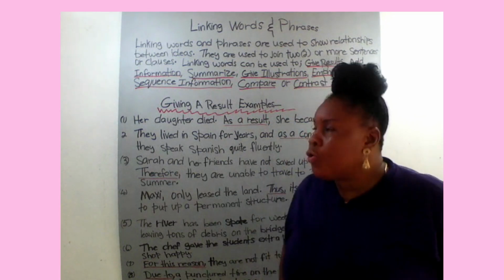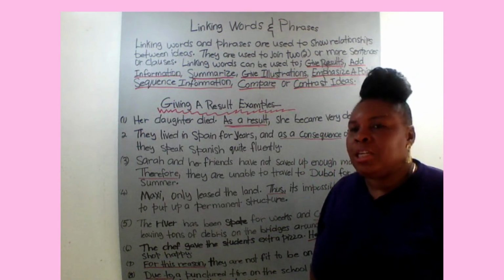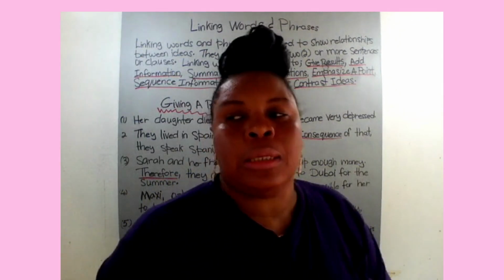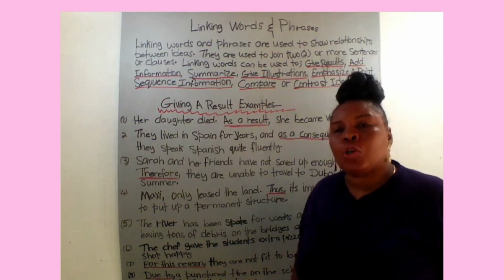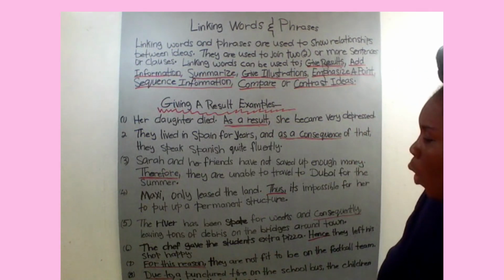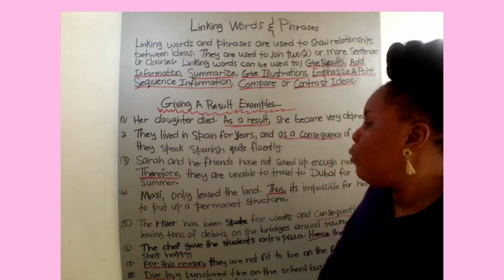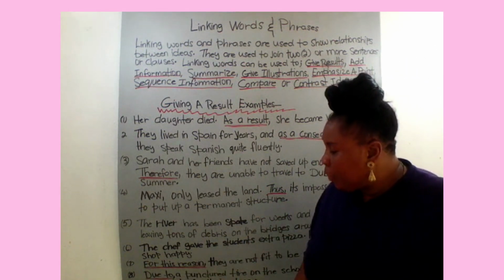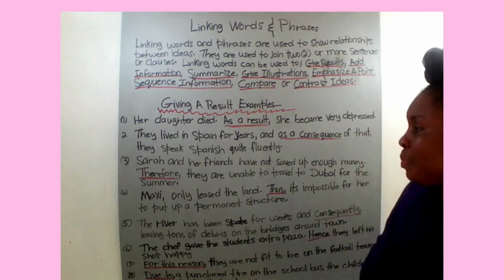English Lesson LINKING WORDS TO KNOW by Constance Williams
English Lesson: Today's Topic: Linking Words To Know. Video #236

I am Constance, and I thank you so very much for joining me in a next episode of my English lesson.
Happy Month of March❤️ ❤️❤️Everyone!

Our lesson for today is; How to use Linking Words, and also how to identify them in your sentences.
WHAT ARE LINKING WORDS?

Linking words or transition words are used to connect ideas and show the relationship between them in a text or speech. When you want to show the consequence or outcome of an action, you can use linking words that give results. Here are some examples:

    Consequently - This linking word indicates that something happened as a result of a previous action. For example: "The weather was terrible; consequently, we had to cancel our trip."

    As a result - This phrase is used to indicate the outcome of a particular action. For example: "He forgot his passport at home; as a result, he missed his flight."

    Therefore - This linking word is used to show that something is a logical result of a previous action. For example: "She studied hard for the exam; therefore, she got a good grade."
I do hope this lesson was beneficial to you, and thanks much for watching until next time.

"This is a year to go after your dreams. Don't waste time and don't hangout with people who wants to see or have you waste your time.
Push until you see progress." 👩‍❤️‍👨❤
Want To Improve Your Social Media Growth?
Well, This Is The Way To Go... SIGN-UP WITH MANAGER GRAM... Start By Clicking This Link Here:

Everyone, I Thank You All So Much; for the Follow, Likes, Comments & Retweets on Social Media.
A Word For Today...
Psalm 1:1 Blessed is the man that walketh not in the counsel of the ungodly, nor standeth in the way of sinners, nor sitteth in the seat of the scornful. [2] But his delight is in the law of the LORD; and in his law doth he meditate day and night.
~~~  Teacher Lady C~~~